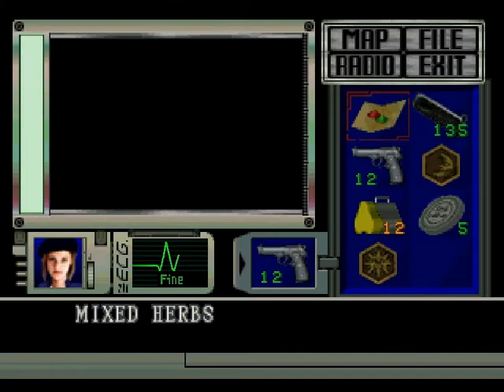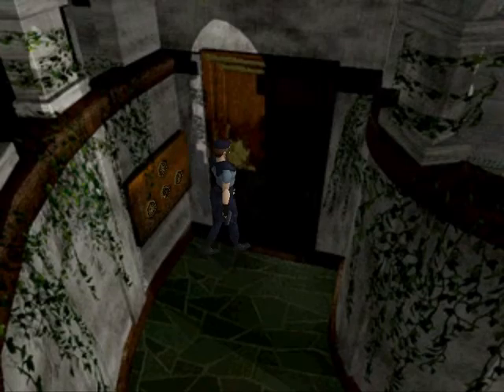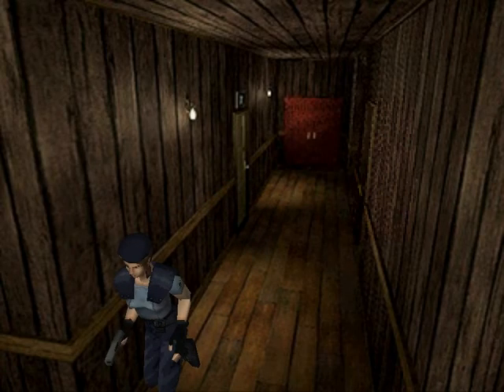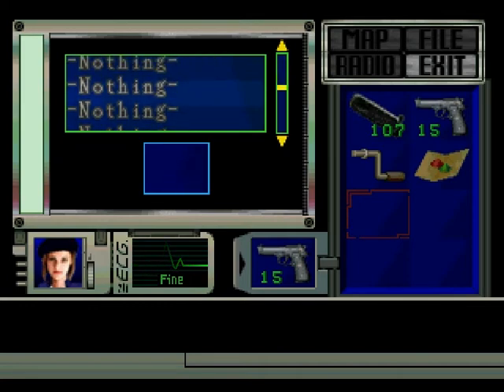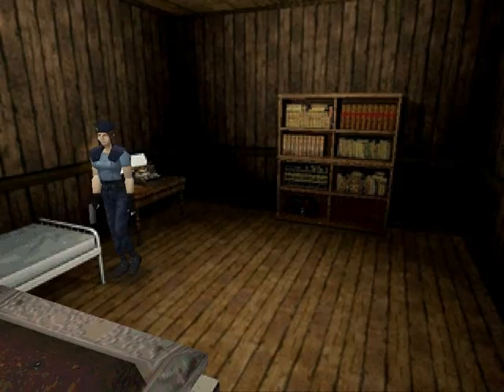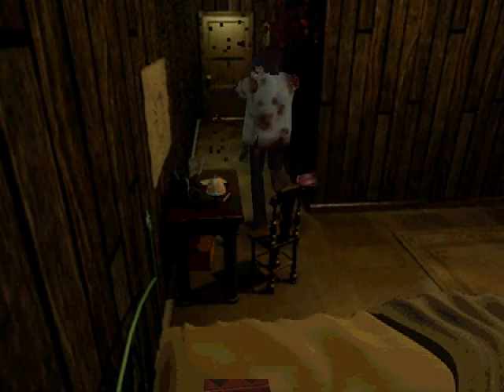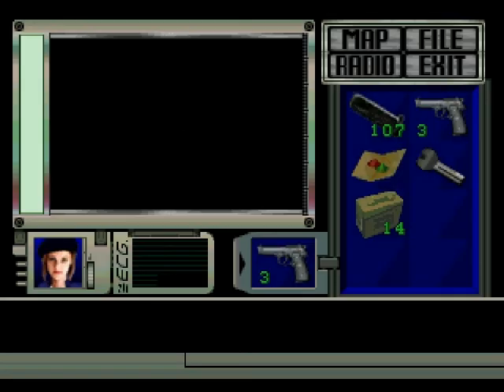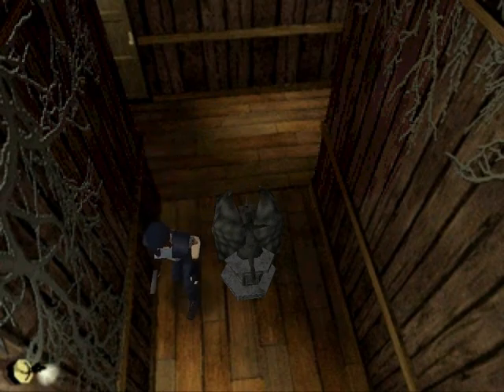Resident Evil Directors Cut - 9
On thru the garden and into the guardhouse